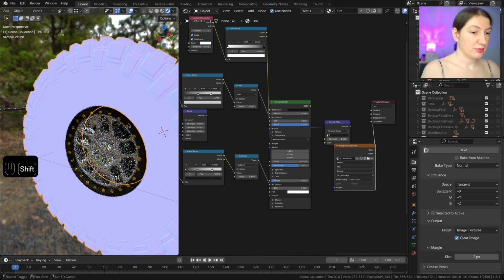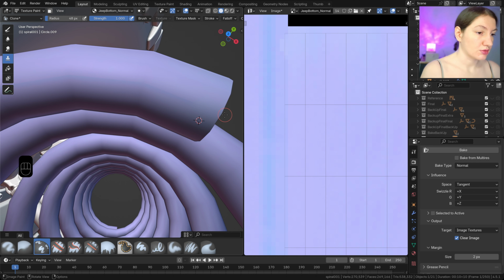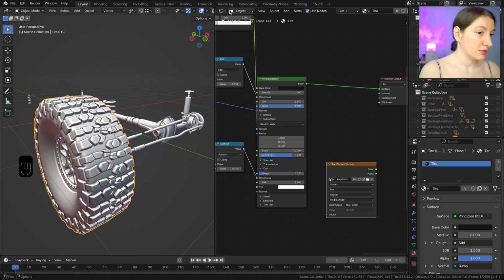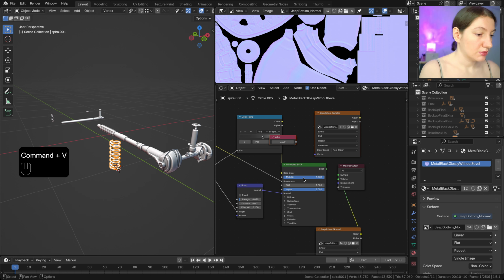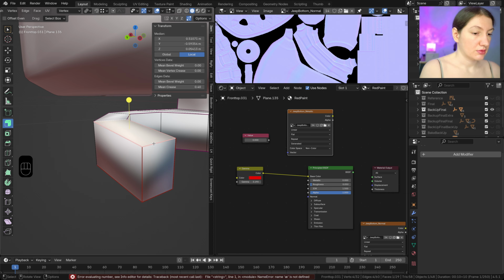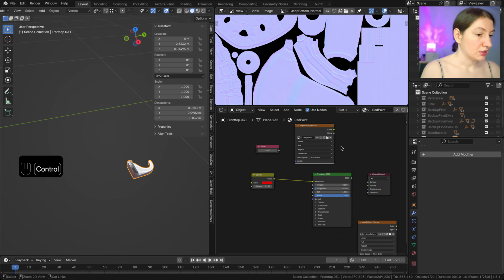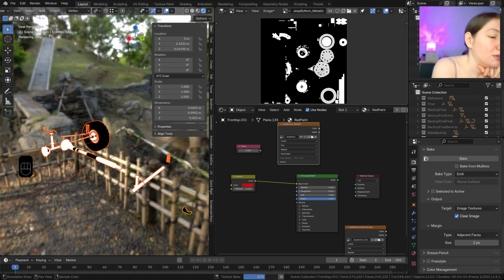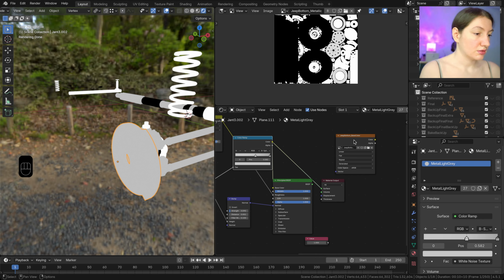Baking a Jeep – Blender Workflow | Backctage Episode 230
Welcome to Backctage!

In this episode, watch me build a Jeep model in Blender in real-time.
Here, I share my experiments, discoveries, failures, and ultimately, my growth.
It’s not about perfection — it’s about creating together and learning as we go.
I’m grateful you’re sharing this stage with me — it’s only special because of you.